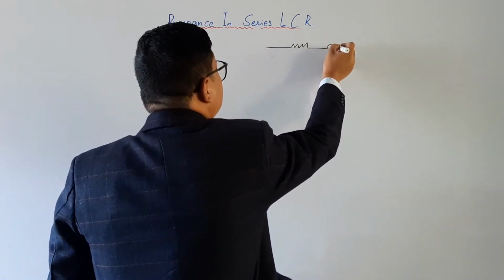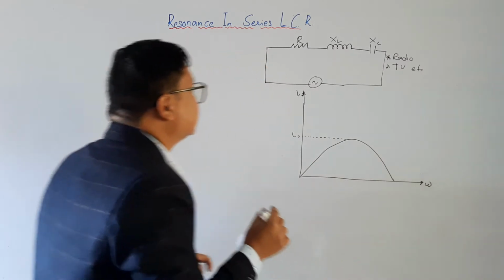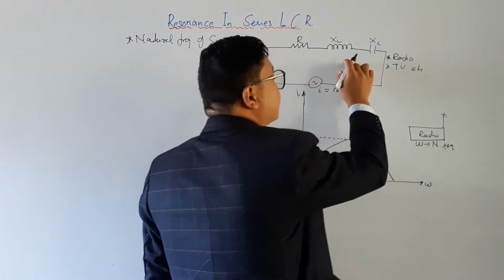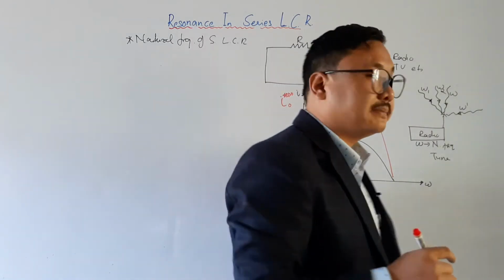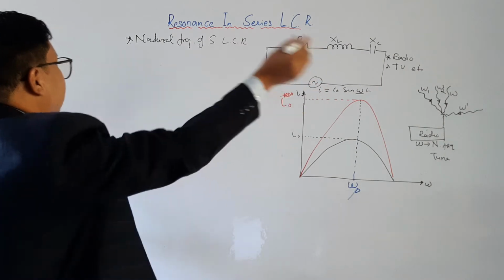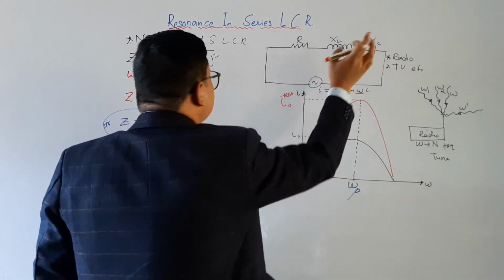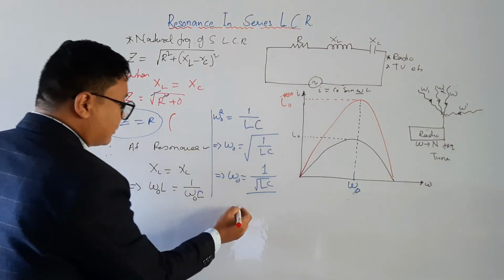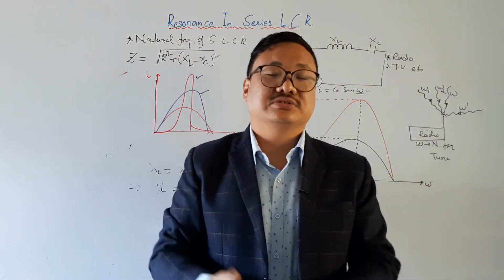Resonance In Series LCR Circuit || Alternating Current 9 || Resonant Frequency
Video lesson by Amir Rai

More video of this chapter👇👇👇🌼